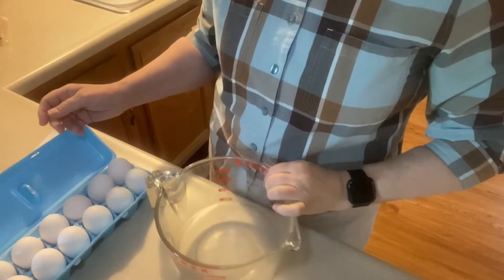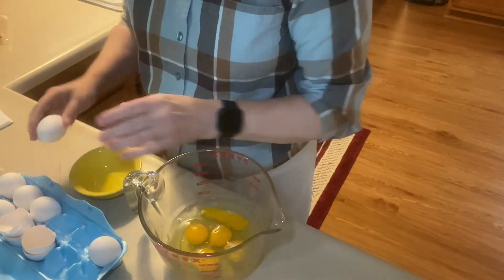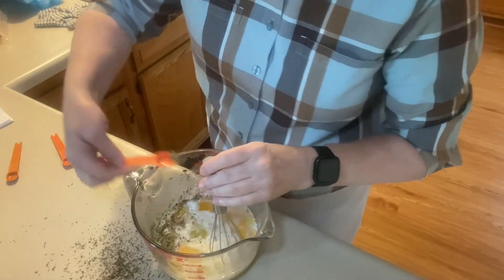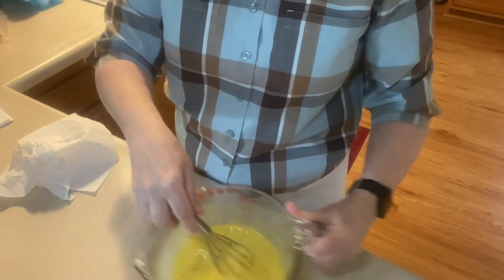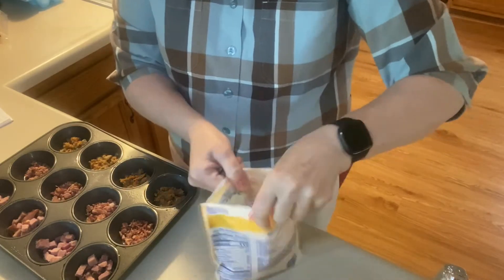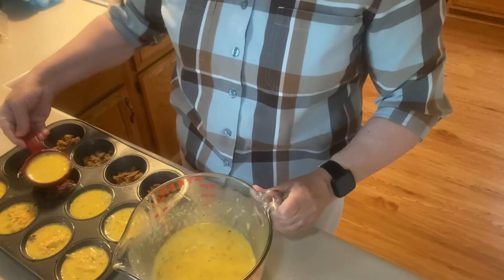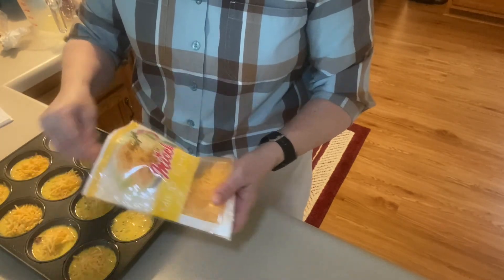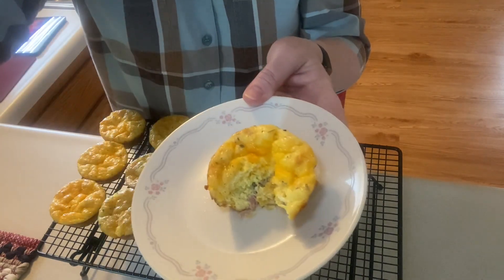Delicious breakfast Omelette Muffins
Omelette Muffins

8 large eggs
1/4 cup milk or half-&-half
1/2 tsp baking powder
1-1/2 cup shredded cheese (your choice)
1/4 tsp salt
1/4 tsp black pepper
1/4 tsp Herbs de Provence (optional)
1 tsp minced onions
1 cup meat...bacon bits/sausage/ham
Whisk eggs, milk, cheese & spices
Spray a 12 cup baking pan & place your choice of meat & or veggies on the bottom of each muffin cup. Add egg mixture until 3/4 full.
Bake at 350 for 15-20 minutes. Cool on rack, in pan, for 5 minutes. Run a table knife around each muffin and remove to cooling rack. When cooled they can be kept in fridge or can be frozen.